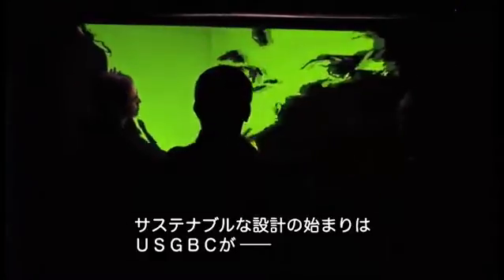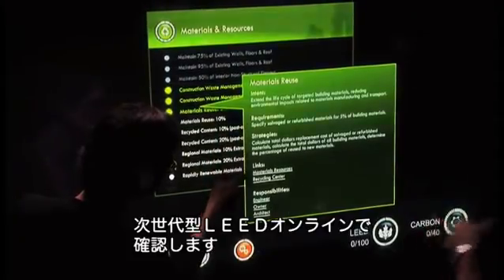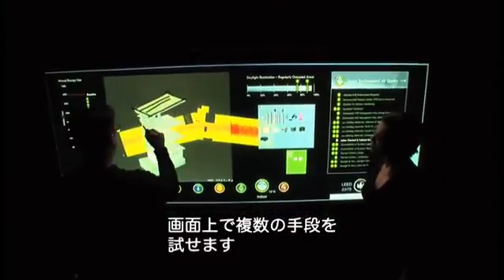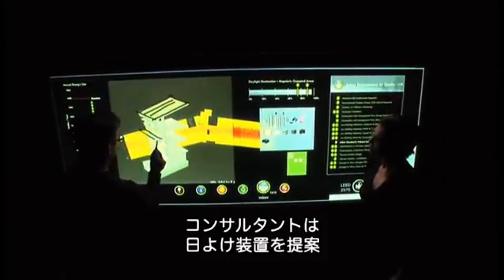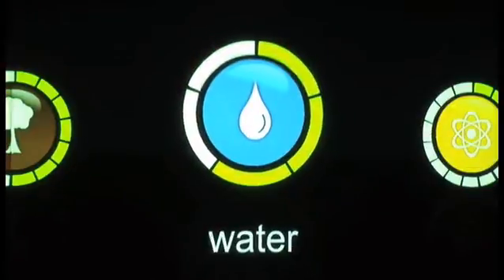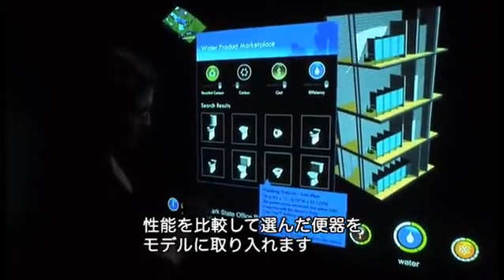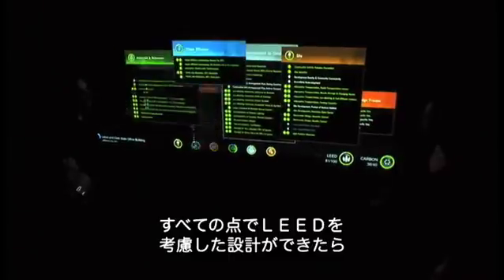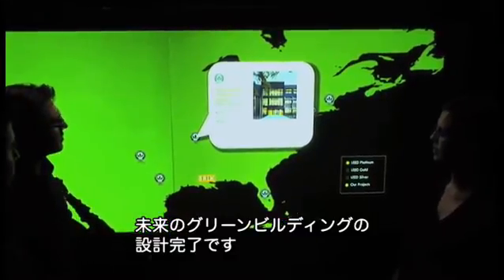Project Chicago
オートデスクのBIMテクノロジーを活用して、サステナブルな建築を実現する次世代環境設計のデモンストレーション画像です。
オートデスクは、2007年米国グリーンビルディング協会(USGBC)と提携し、環境評価基準を満たす環境設計プロセスの共同研究をおこないました。